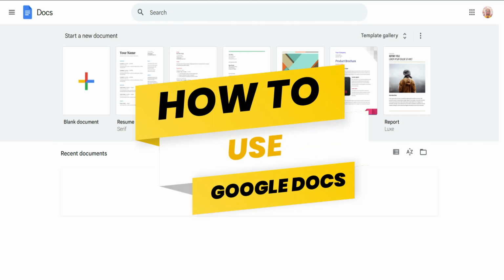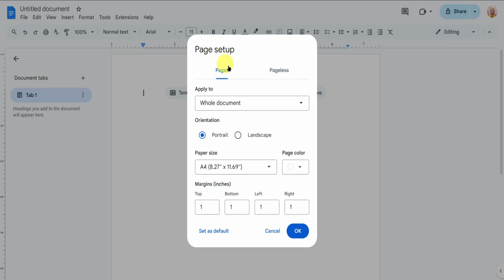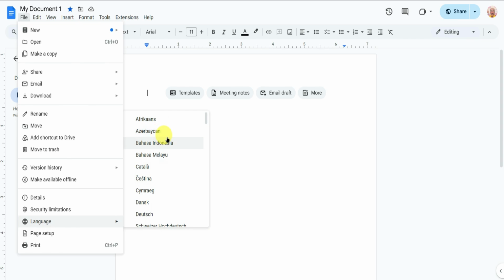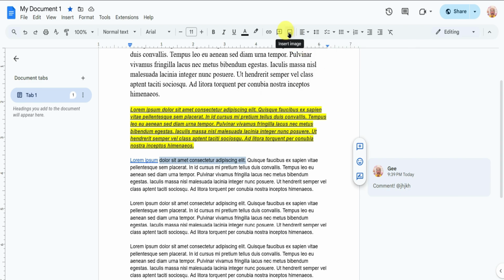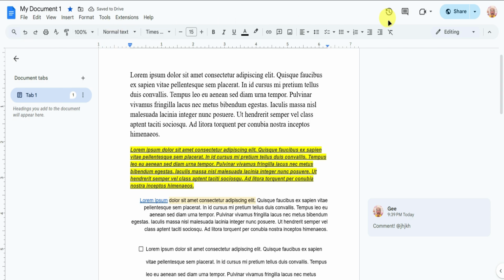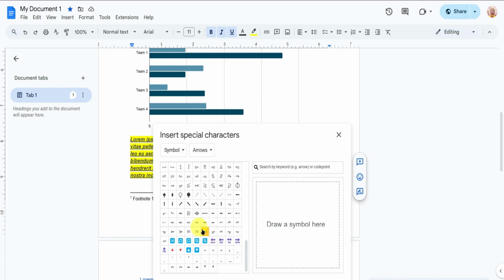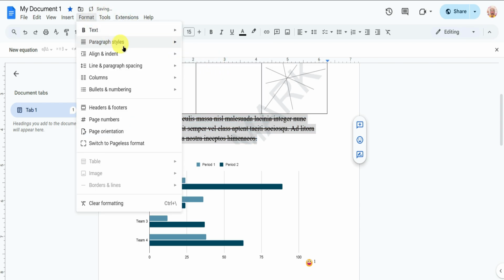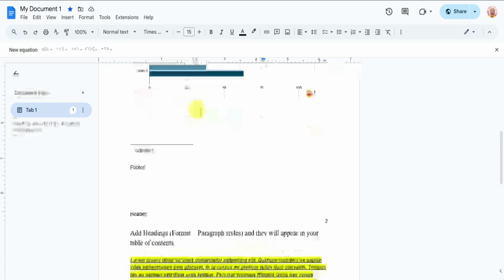How To Use Google Docs For Beginners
In this video, I’ll show you how to use Google Docs as a complete beginner. Learn how to create a document, edit text, insert images, share with others, and use basic formatting tools. Whether you're a student, professional, or just getting started, this tutorial will help you get comfortable with Google Docs quickly.

It’s the ultimate cloud-based word processor—and it’s totally free. You can create, edit, and share documents from anywhere, on any device. It’s basically your digital notebook, and you never have to worry about losing a file because everything’s automatically saved in the cloud.

What makes Google Docs stand out in 2025 is its real-time collaboration. Multiple people can work on the same document at once, and you can see edits as they happen. It’s perfect for team projects, school assignments, or just brainstorming with a friend.

The AI-powered features have gotten a lot smarter too. In 2025, Google Docs can help you write faster with features like Smart Compose (suggests complete sentences as you type) and Smart Reply (suggests quick responses for comments). Plus, there’s an AI writing assistant that can help you improve your content with style suggestions and grammar checks.

Another major perk? Voice typing. It’s crazy accurate, even in noisy environments, and it’s a game-changer if you’re not in the mood to type out a whole document. You can also easily convert Google Docs into different formats (like PDFs or Word docs) and share them via links.

Why people love Google Docs in 2025:

Real-time collaboration is seamless

AI-powered tools like Smart Compose and writing suggestions

Totally cloud-based, no need to worry about saving files

Great for teamwork, whether it’s for school, work, or personal projects

Super accessible and works across devices

If you haven’t been using Google Docs, 2025 is a perfect time to dive in. It’s simple, powerful, and keeps you in sync with your team or anyone you’re collaborating with.